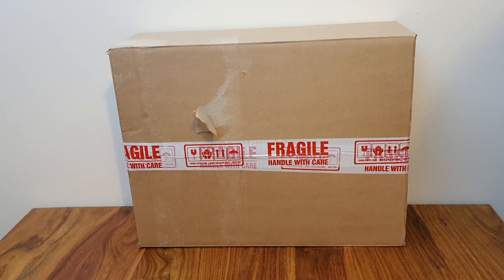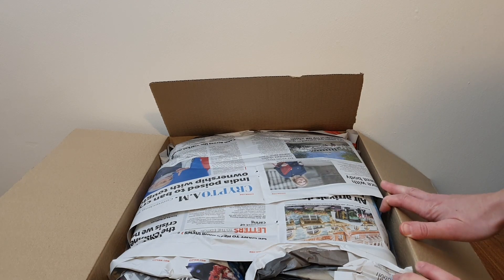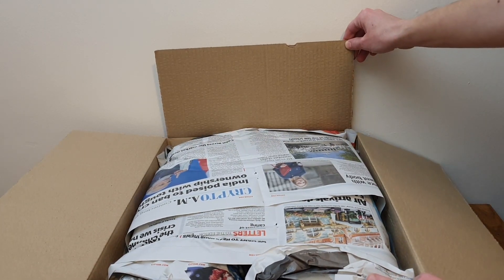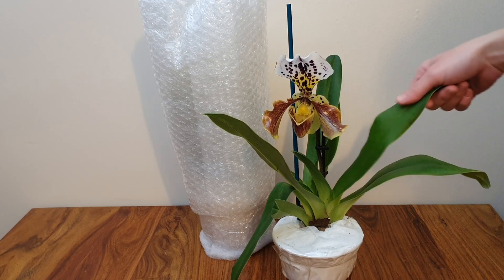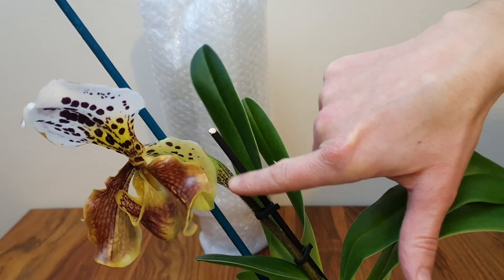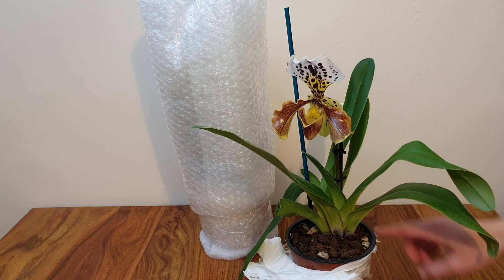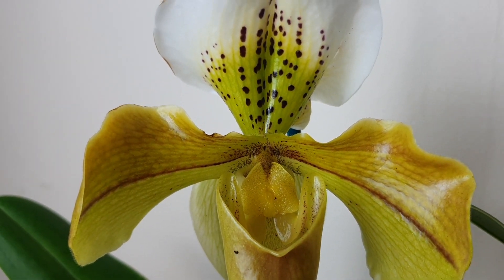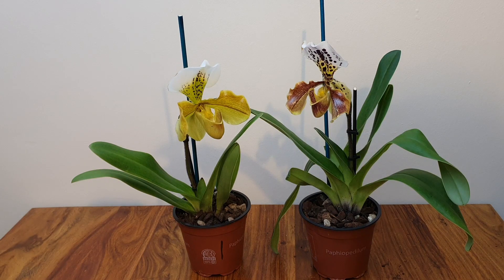Two new Paphiopedilum orchids! First haul of 2022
Hi there! I'm pleased to show you my first new orchids of 2022. Enjoy!